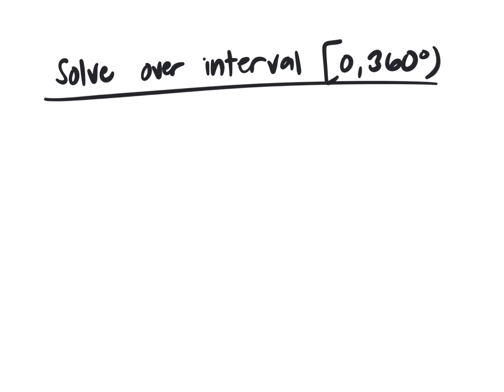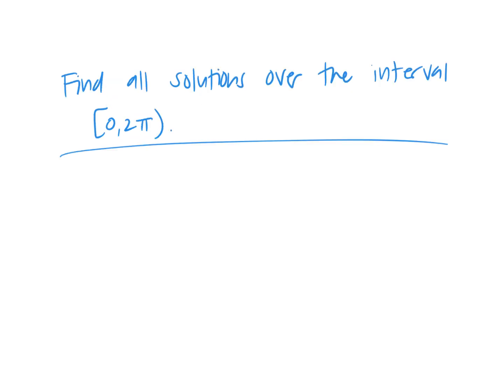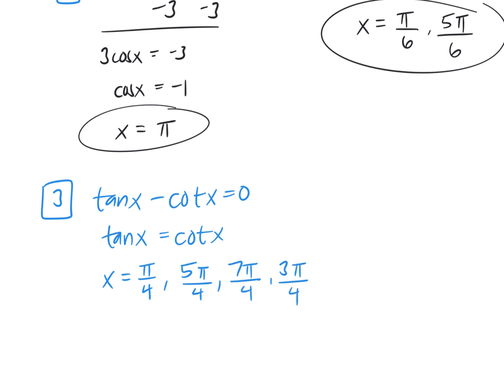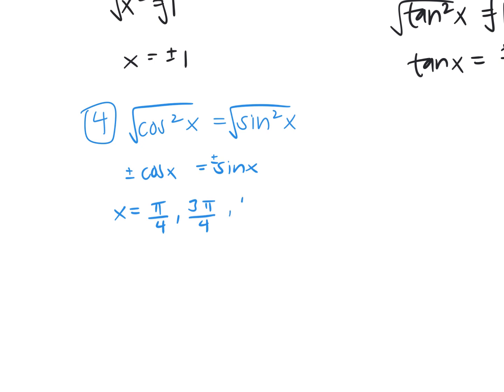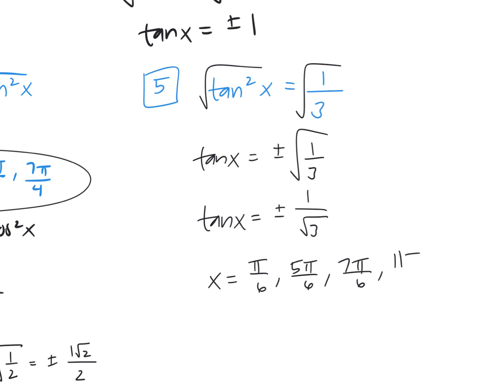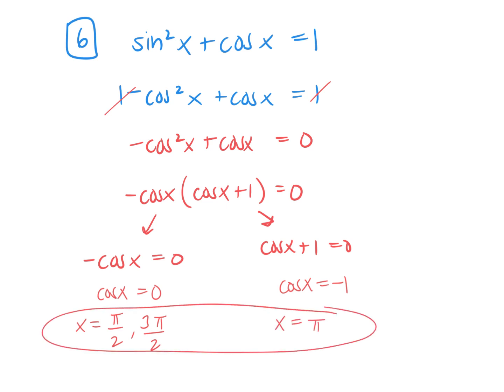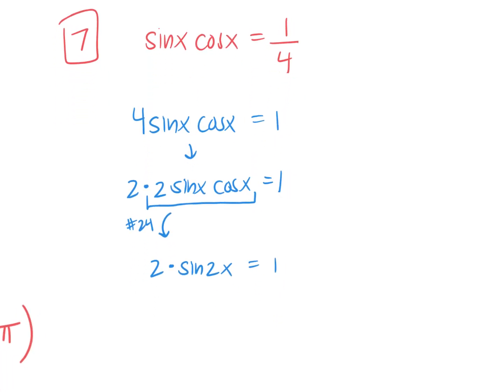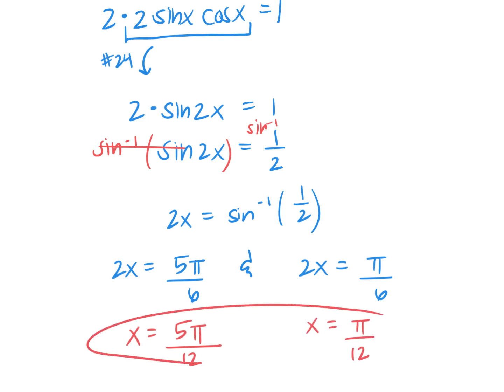Whiteboard 1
00:00 Slide 1
01:49 Slide 2